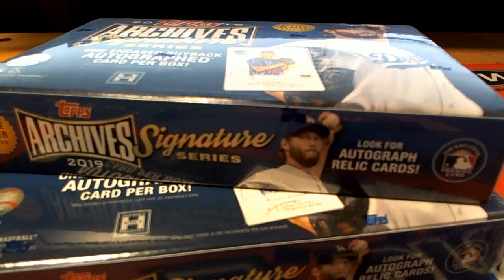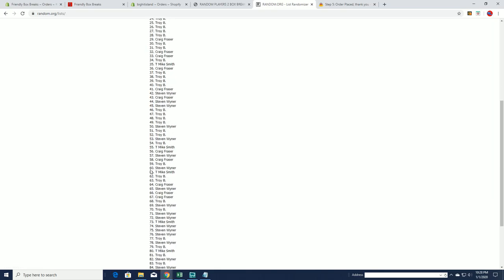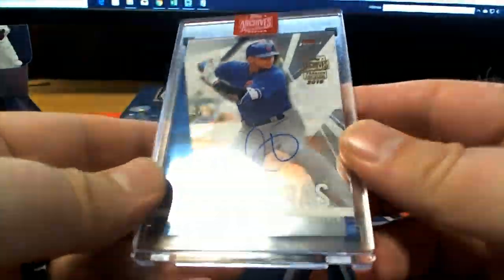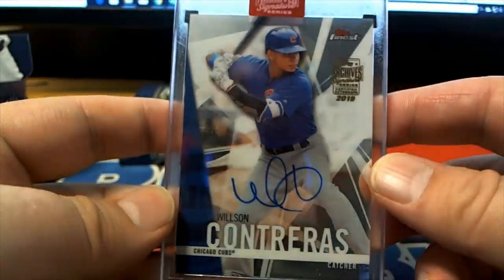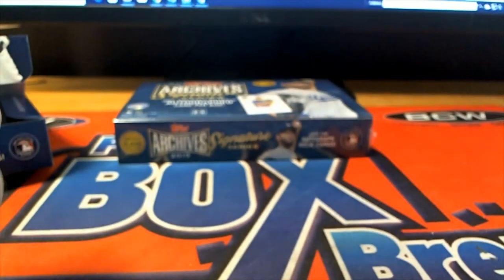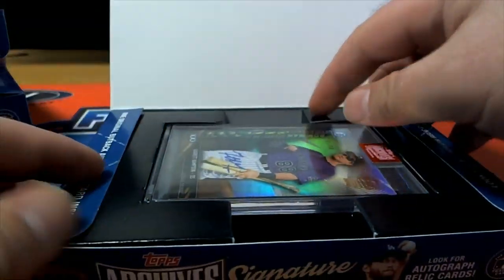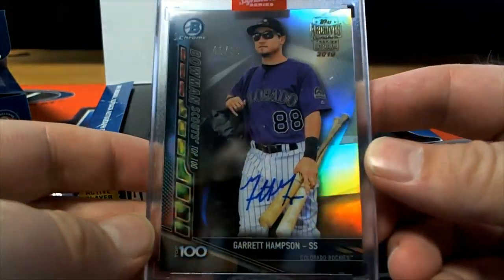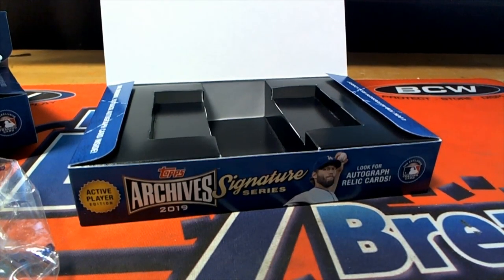2 BOX BREAK OF 2019 Topps Archives Signature Series Baseball Box ID 19ASIGSAP116